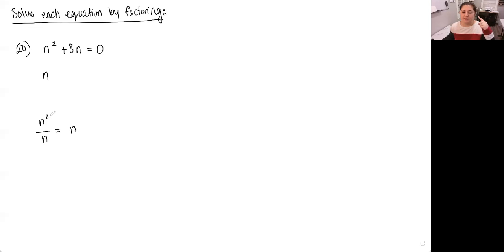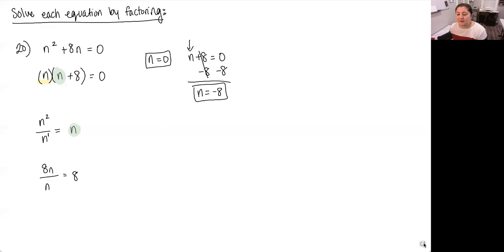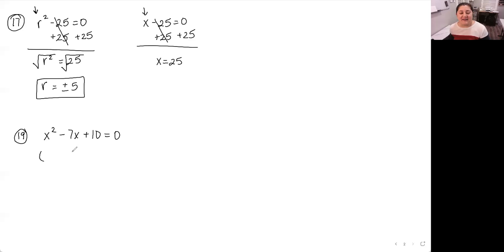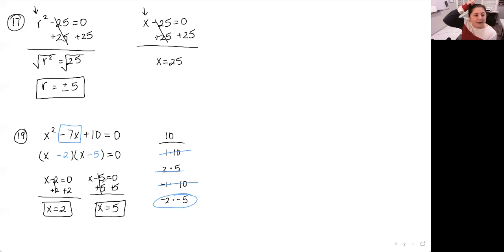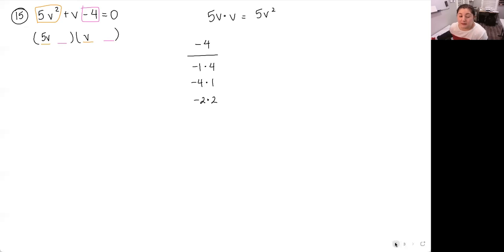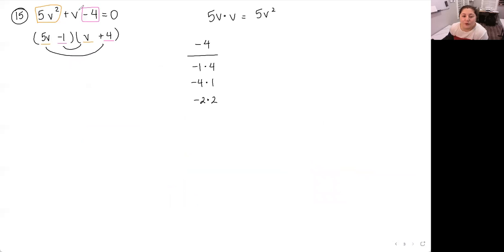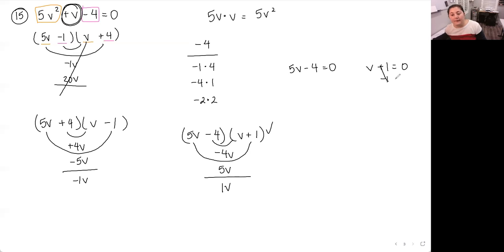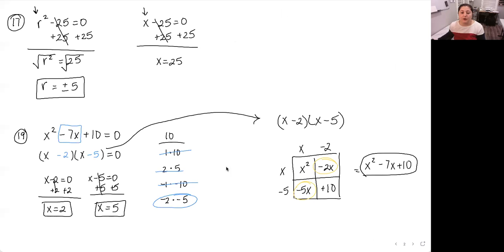Factoring Day 5: Solving equations by factoring first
In this video we work on 6 problems that require you to factor by finding the GCF, factor by square roots, and factoring where a is greater than 1. We do a few problems together and I ask you to work out two problems on your own.